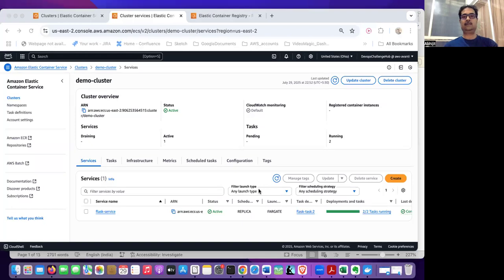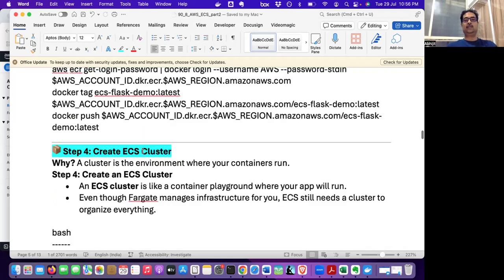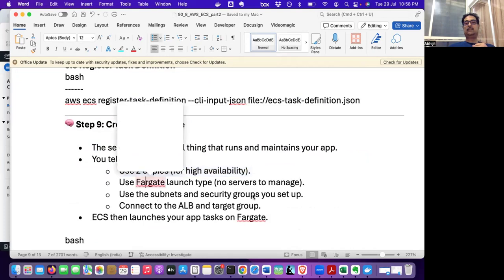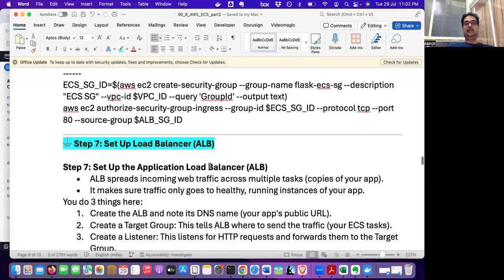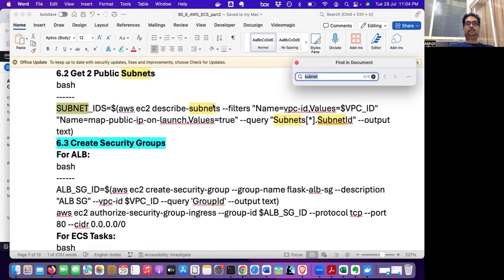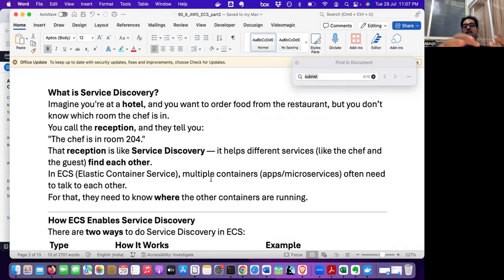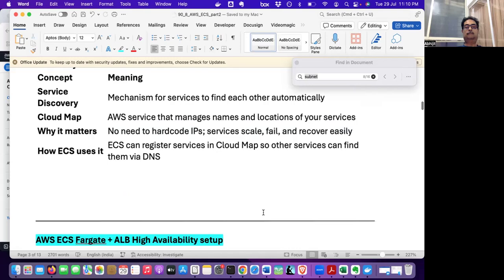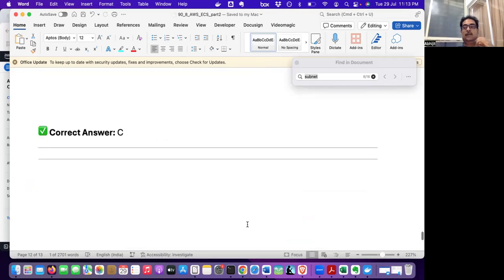AWS Devops Interview Question:Q90 AWS ECS part2